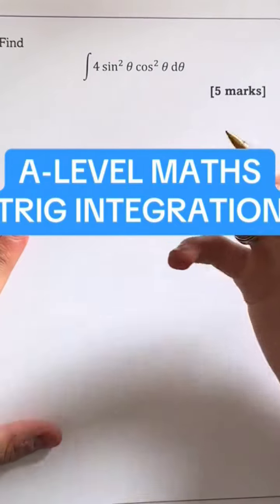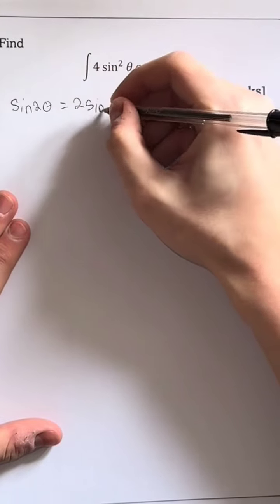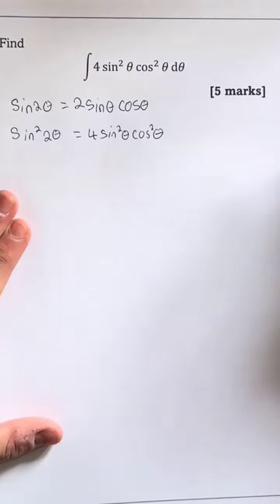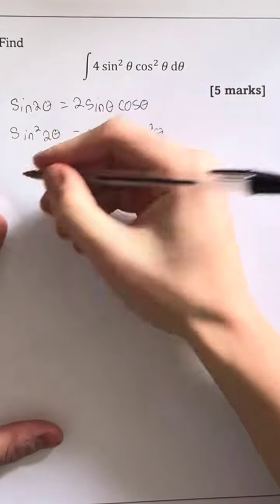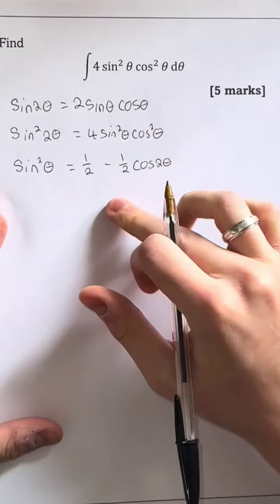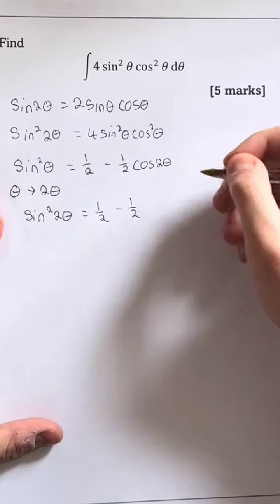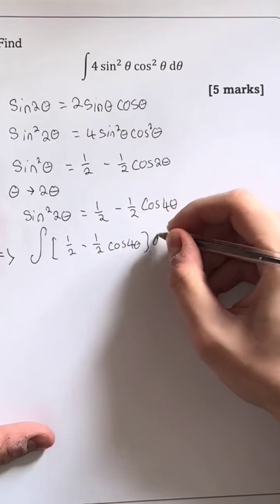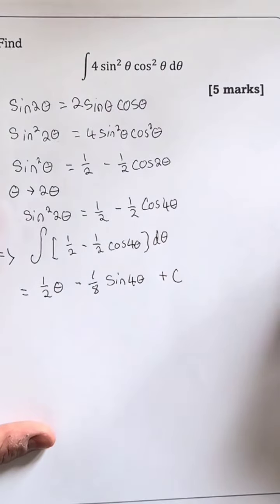Trigonometric Integration A-Levels Maths